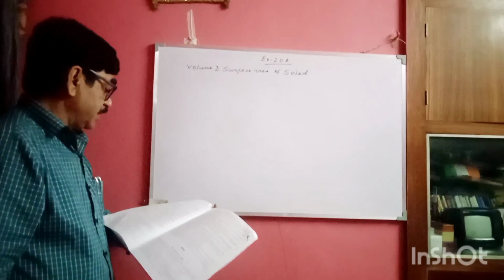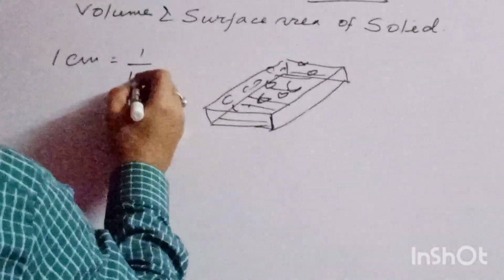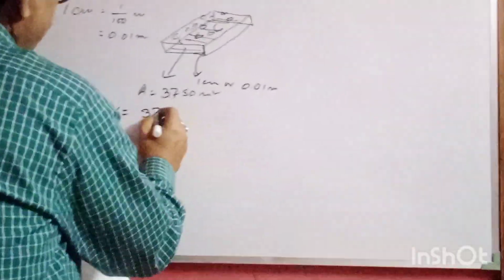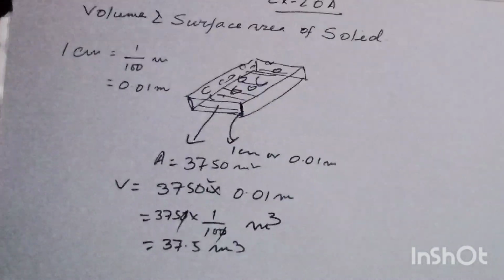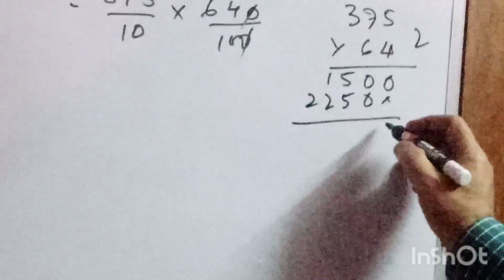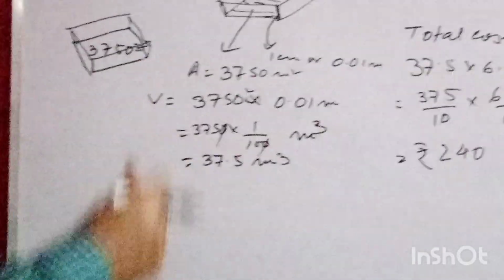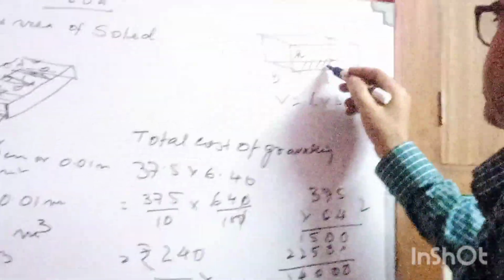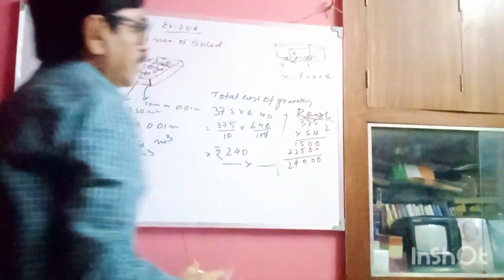Explanation of Volume and Surface Area of Solids📖 ( part-1)